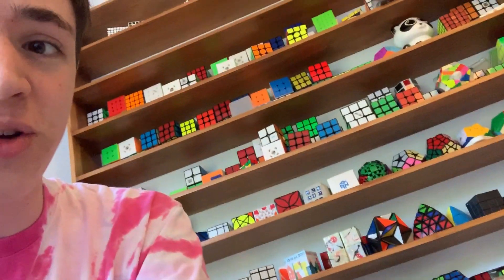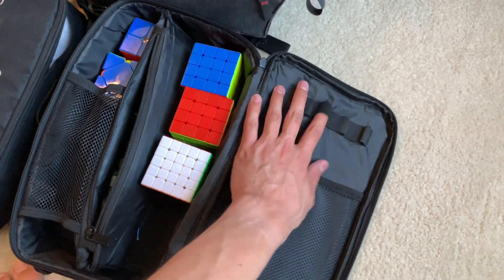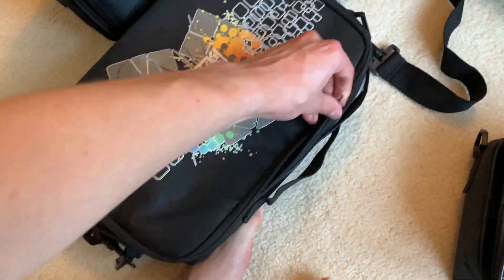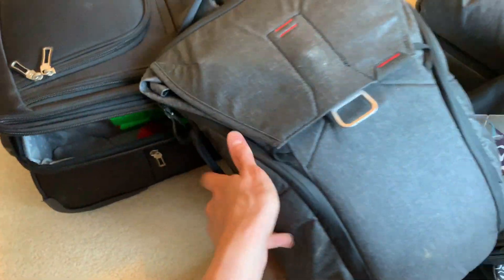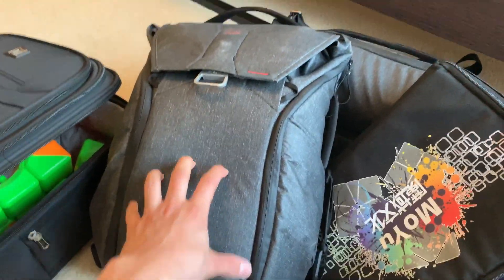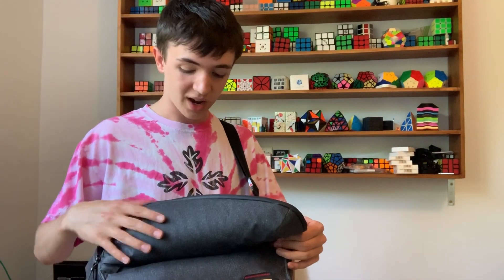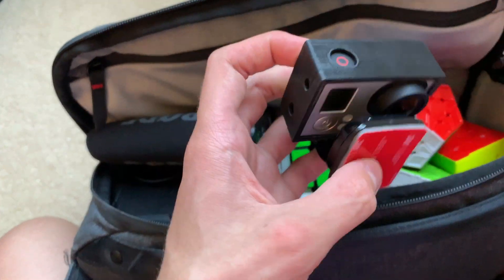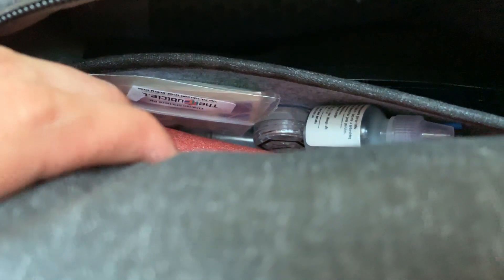How to Pack Like a Pro Cuber going to Worlds 2019 | Rubik's Cube Bags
wow. I’m going to worlds 2019 in Australia tomorrow! Obviously I’m super excited. As I just finished refining my packing situation, I hope this video was interesting for those of you interested in how to pack (or how I pack).

keywords for seo:
rubik's cube